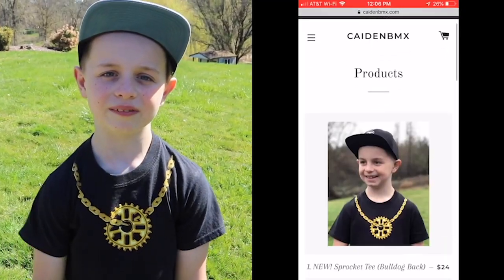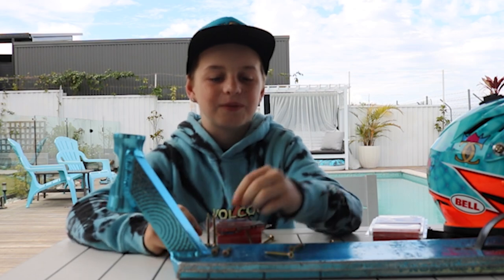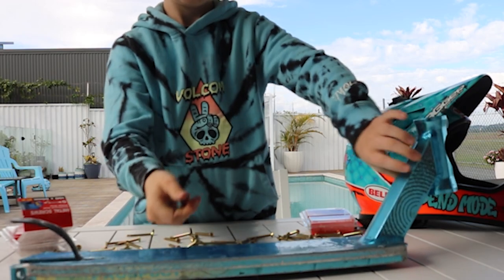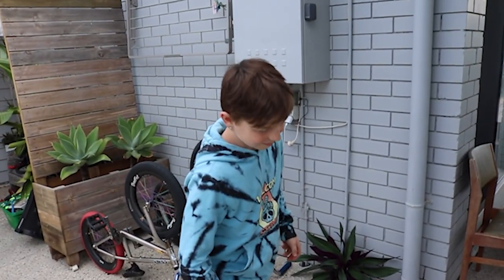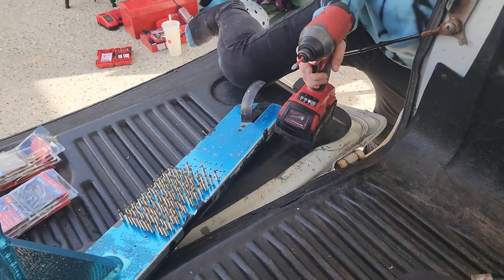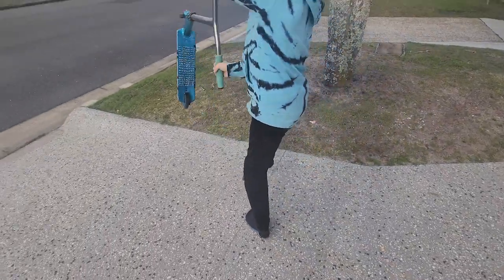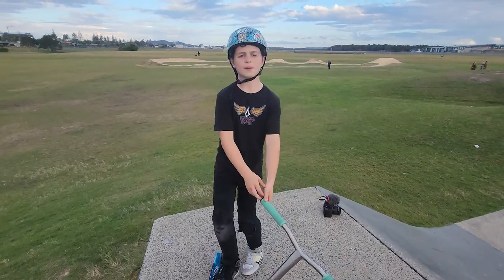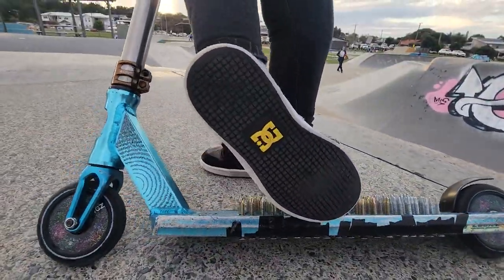We Drilled 150 Screws Into My Scooter!! Win Or Fail?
Caiden drills 150 screws into his scooter deck!! Is it possible to land tricks on the spikey scooter deck or will it just fall apart? Lets find out! Thank you for all the support. @CaidenBMX